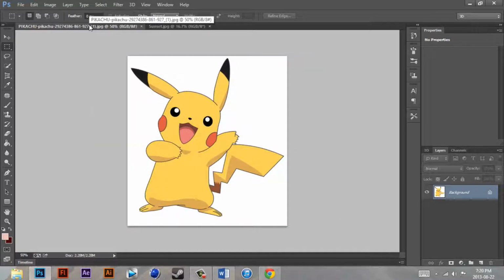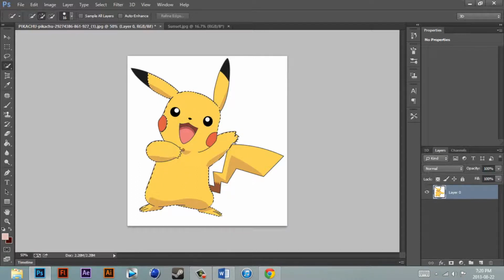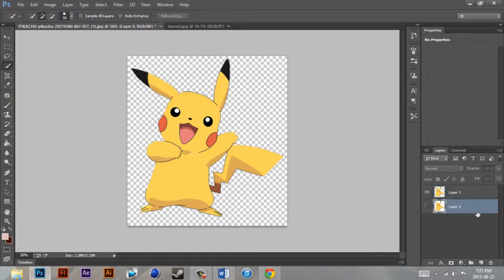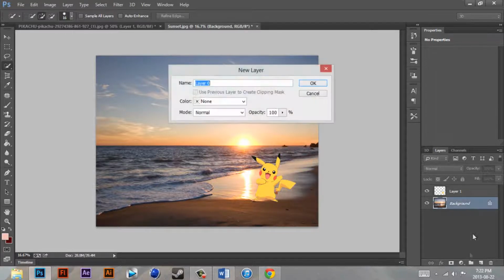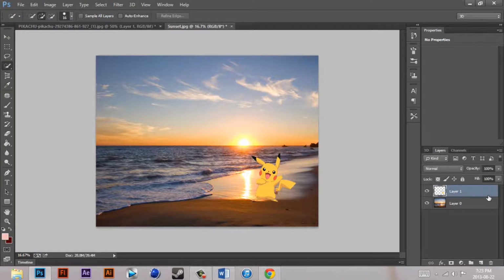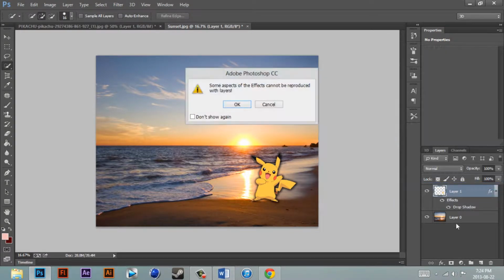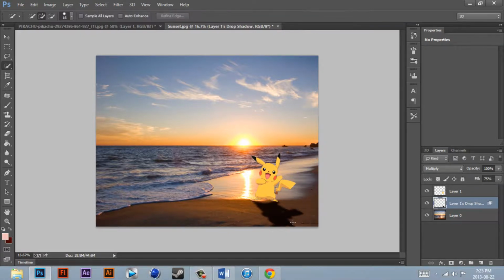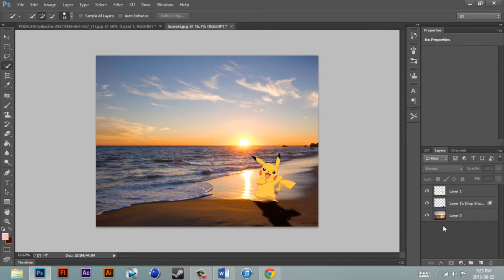Background Change Tutorial - Adobe Photoshop | RealFlame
adobe photoshop background swap tutorial. Should work on cs3 up. Add shadows to look even more realistic!

How to change background on photosho